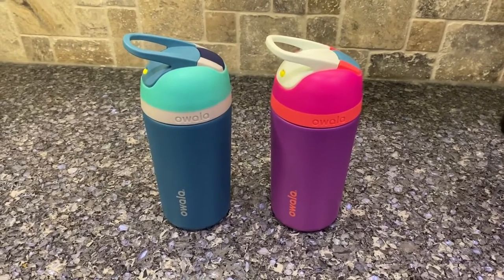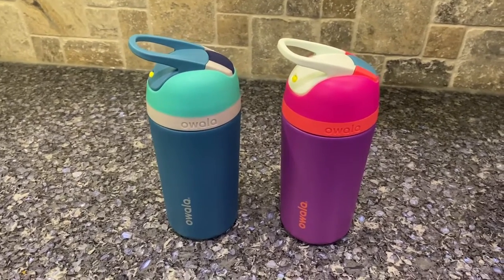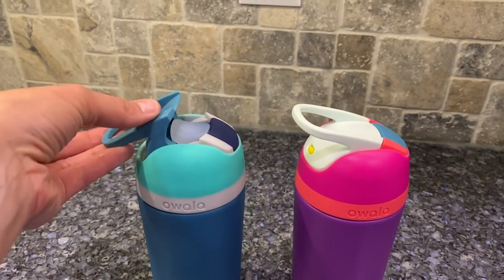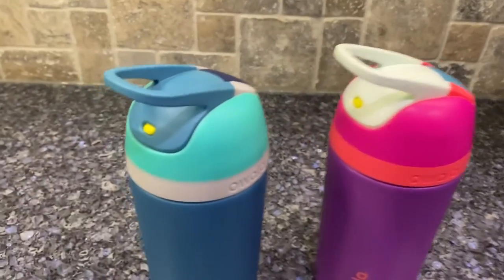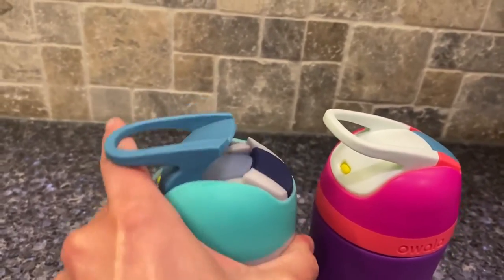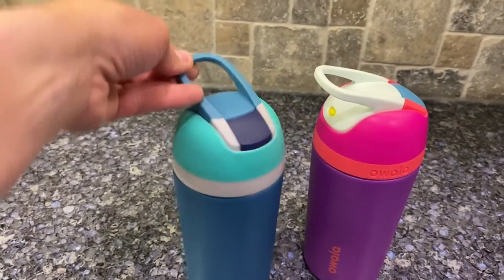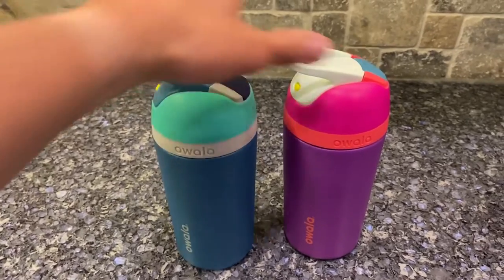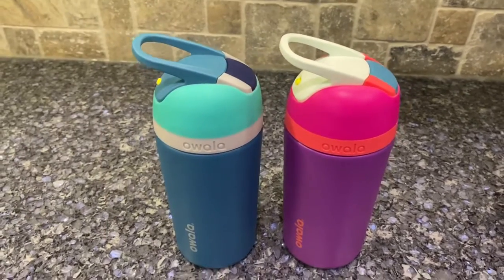Review on Owala 14oz Kids Water Bottle